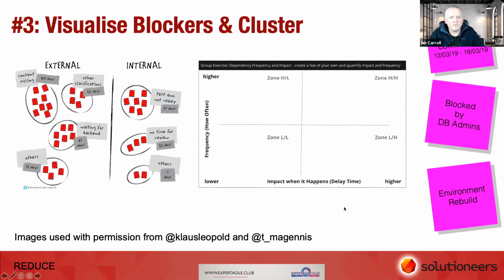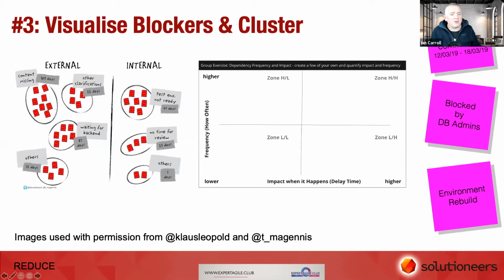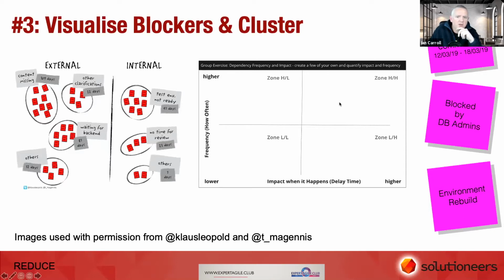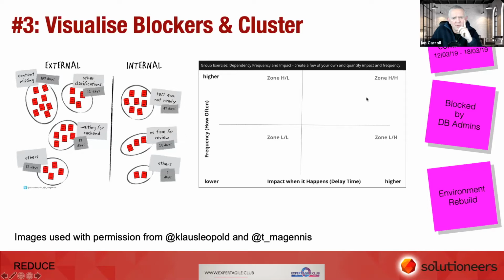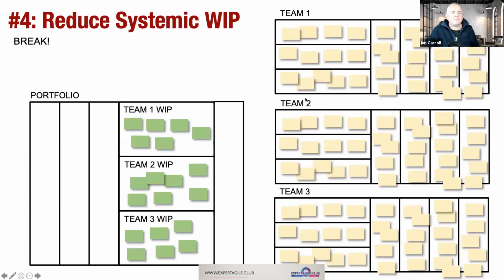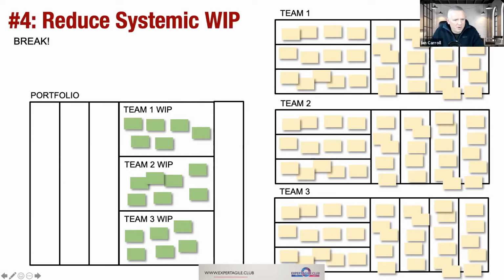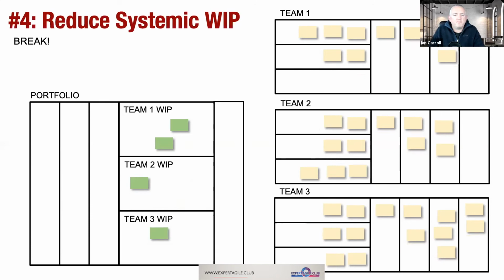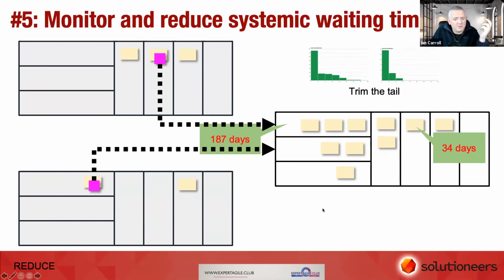Visualize Blockers- from 17 Dependency Management Hacks to Improve Flow Efficiency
Guest Speaker: Ian Caroll

Jan 28, 2021@ExpertAgileClub